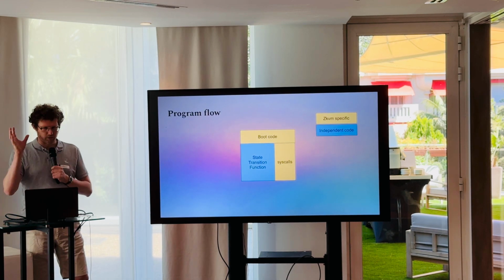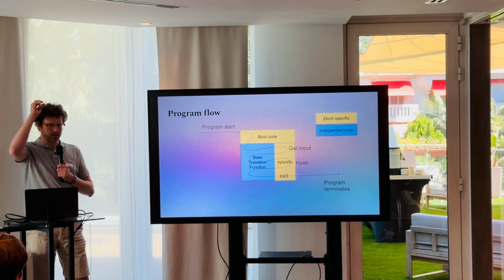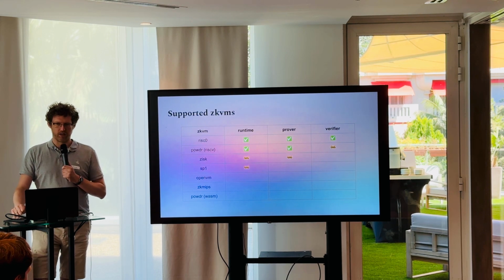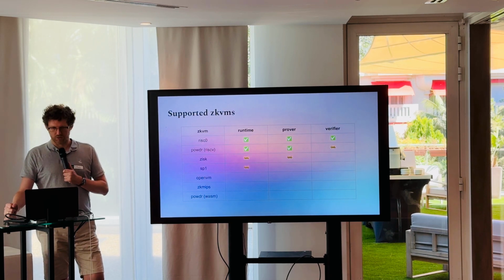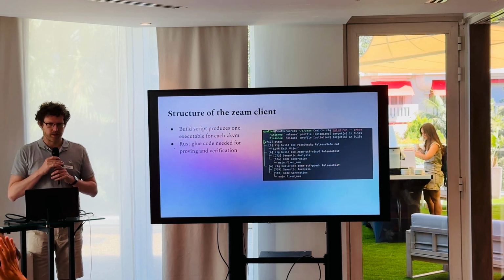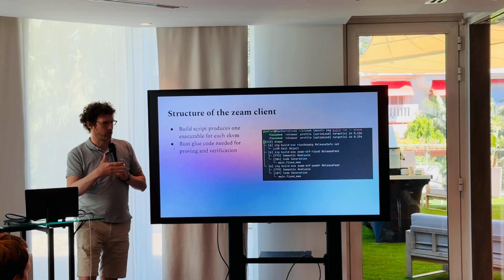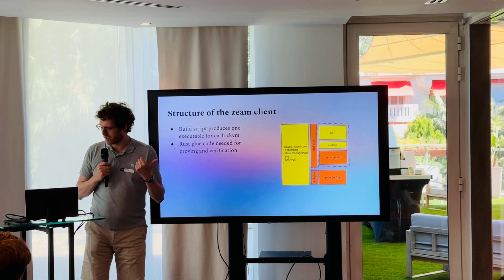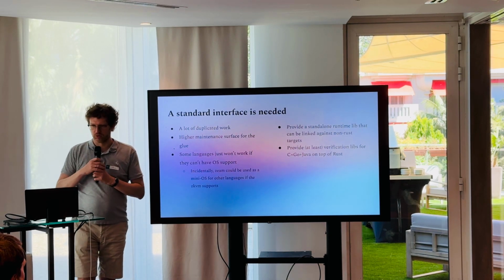Beam Day - SNARKIFICATION: Zig SNARKification